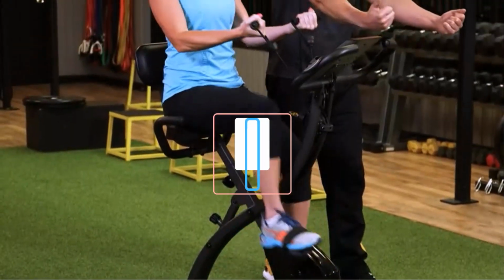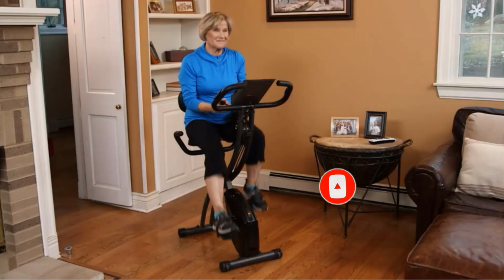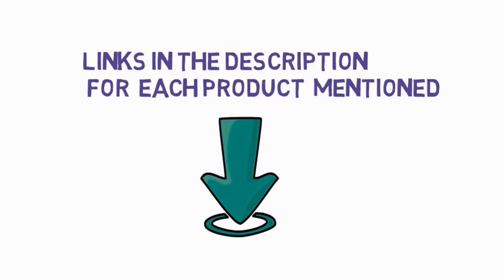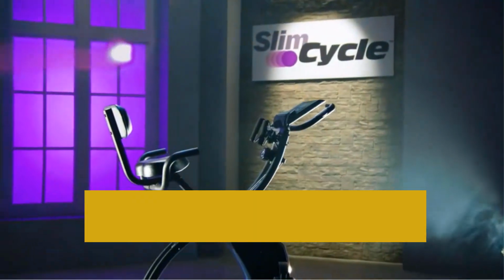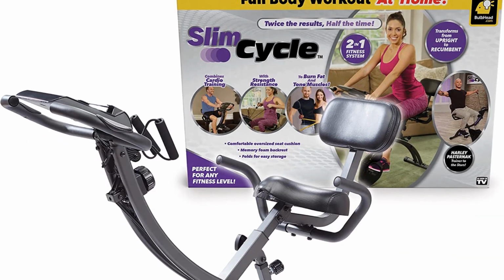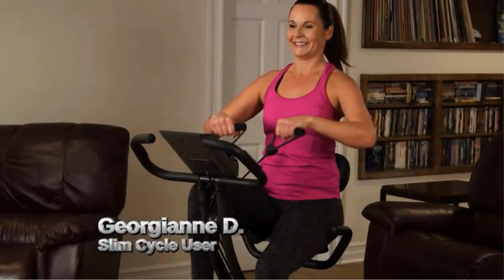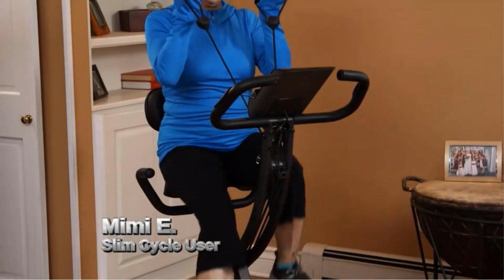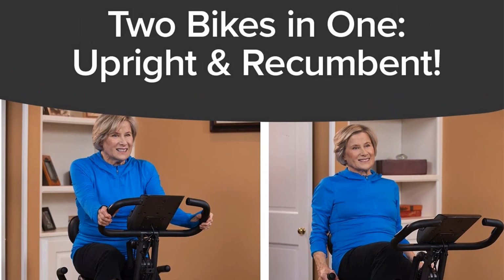✅Slim cycletm 2-in-1 exercise bike Review-Folding Indoor Exercise Bike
Slim cycletm 2-in-1 exercise bike

The BulbHead Slim Cycle 2-in-1 Stationary Exercise Bike affords complete body workout, something that well known foldable desk bound bikes don’t do. This Slim cycletm 2-in-1 exercise bike has a similar capability with the PLENY Upright Stationary Semi-Recumbent Exercise Bike and the PLENY three-in-1 Total Body Workout Exercise Bike.

Features & Specifications.
To begin with, let’s examine some of the superb capabilities of BulbHead Slim Cycle 2-in-1 Stationary Bike – Folding Indoor Exercise Bike. It is less costly but rather packed with great features you’re sure to like.

2-in-1 Exercise Bike.
One of the exceptional capabilities of this motorcycle is how you can use it both as a desk-bound motorbike and a recumbent workout bike. Regardless of the exercise which you would like to feature on your each day routine, this is a great product to pick.

Magnetic Resistance.
There are 8 degrees of magnetic resistance; because of this that you may have more excellent choices in phrases of to be had exercising. If you’re seeking out more significant opportunities, however, one of the exceptional alternatives to take into account is the Diamondback 510Ic Indoor Cycle Trainer Exercise Bike, which gives 16 tiers of resistance.

Digital Display.
The primary display of the workout motorcycle shows the essential records you need to reveal approximately your exercise, together with pace, time, and calories burned. However, given the price of this product, count on that the screen is primary. If you are seeking out one, this is greater elaborate, a fantastic product to add on your listing is Express Interactive Upright Exercise Bike – S3U, which thought for its superior console.

Semi-Recumbent Seat.
It has a cushioned seat that incorporates a backrest because it comes with a semi-recumbent design. The essential seat cloth, alternatively, is vinyl.

The Good.
If the highlights above are insufficient to persuade you that BulbHead Slim Cycle 2-in-1 Stationary Bike – Folding Indoor Exercise Bike will settle on an incredible decision, underneath are a portion of the advantages worth featuring.

Simple to Assemble.
This Slim cycletm 2-in-1 exercise bike is one of those bicycles that won’t require a lot on your end with regards to its get together. At the point of producer delivers the bike, the more significant part of the segments is as of now pre-collected. In this way, you just need to save two or three minutes from setting different regions, and it won’t take some time before you can utilize this activity bicycle.

Storage.
The BulbHead Slim Cycle 2-in-1 Stationary Bike Exercise Bike effortlessly stored because of its area-saving design. It is also light-weight (39 pounds/17.6 kg) with transport wheels for portability.
The unit may be folded as much as almost 1/2 its duration size and may fit right into a well-known closet.
The folded dimensions are 22 inches long via 21.5 inches wide by way of fifty-two inches tall. In other phrases, a storage perimeter of 1’eight” long by using 1’eight” wide will suffice.

Conclusion
The BulbHead Slim Cycle 2-in-1 Stationary Exercise Bike is ordinarily a cardiovascular stationary motorbike that still allows training sessions the top frame.
It has correct functions, and at the time of this evaluation, its approval score on Amazon is staggering.

      owners.